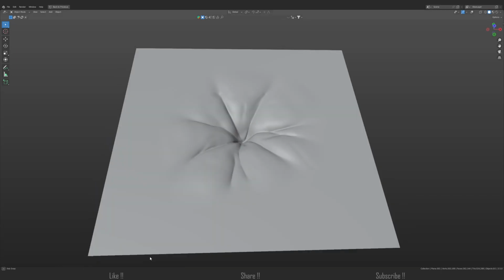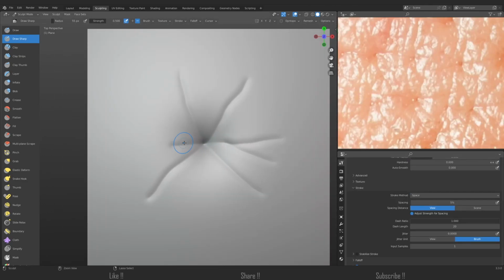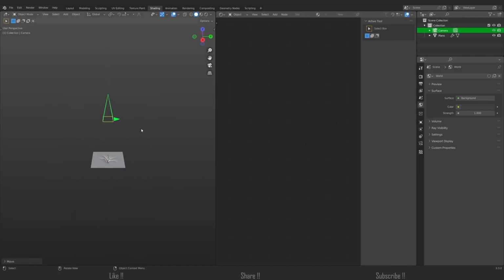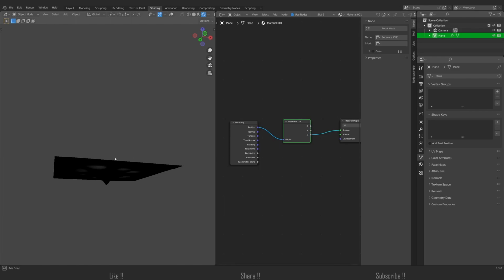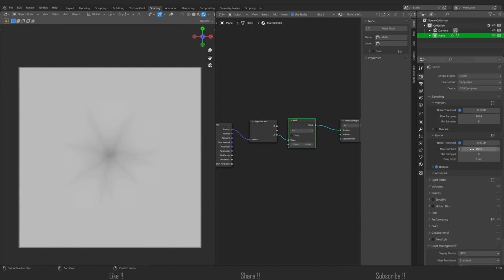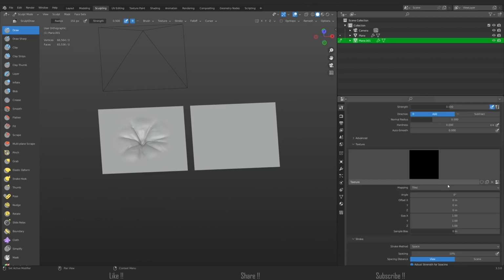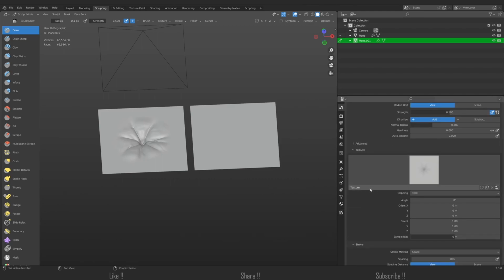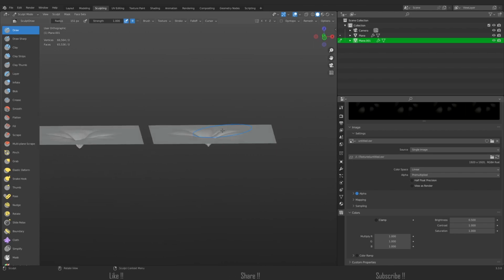Displacement Pore Brush (Alpha) Creation in Blender Tutorial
This video is to show you a small part of the course through a timelapse.

In this video we are exploring the workflow of Alpha creation or you can say Brush creation.

- 30 Hours of Content

- 45 lectures

- Resource files

Software you need for this course

Blender

Gimp ( or any Image editing Software like Photoshop, krita etc )

Both of these software are free.

So you can start this journey straight away !!

Watch the Index Video for more Info !!

What will you get with this course.

- 30 hours Lectures

- Basemesh

- Brushes for skin detailing

- All the Important Files

- Final render file